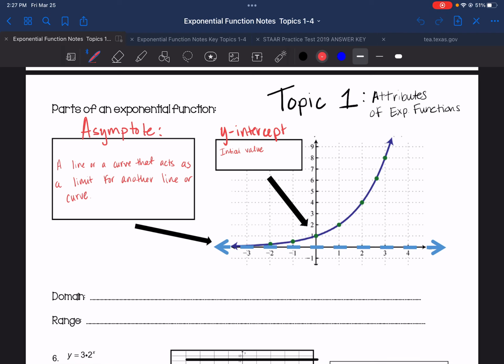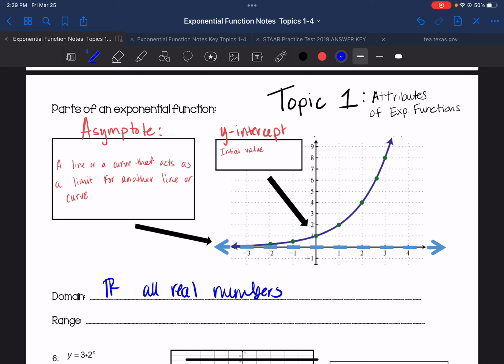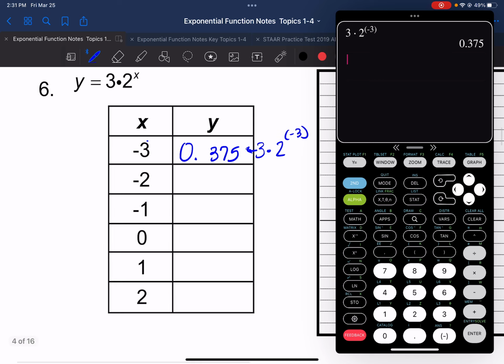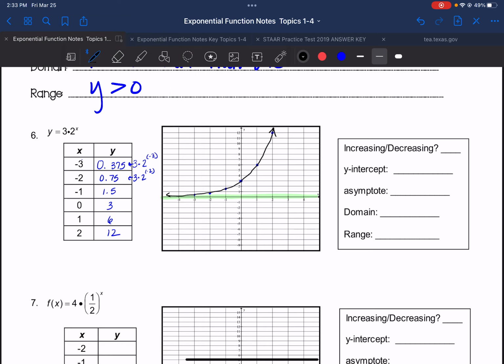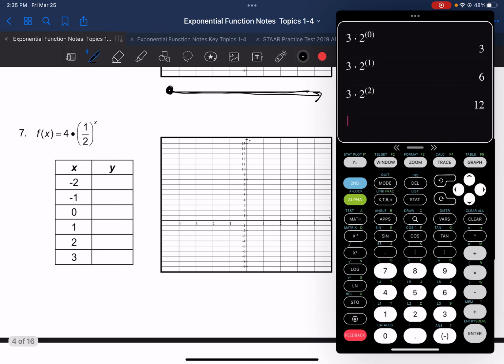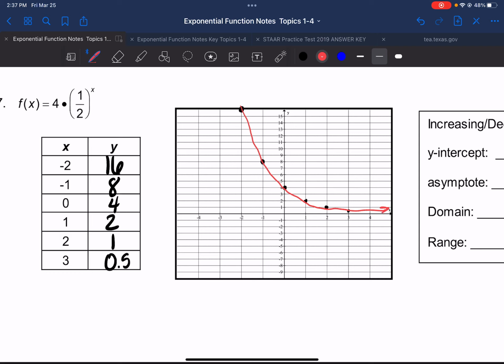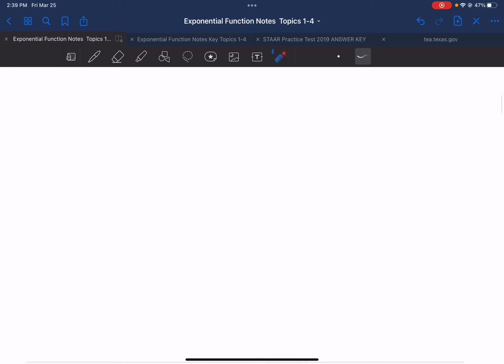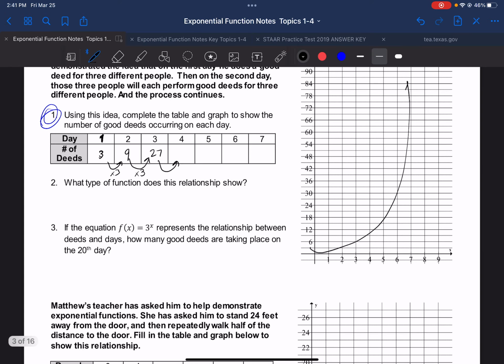U9 Topic 1 - Attributes of Functions